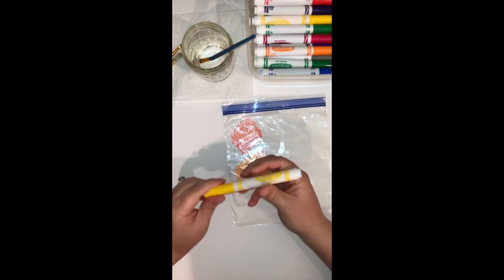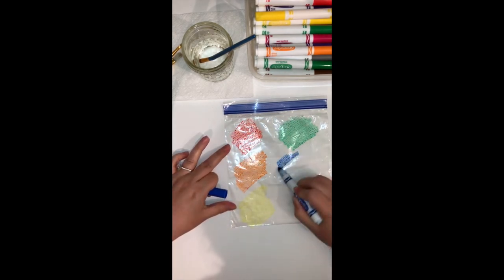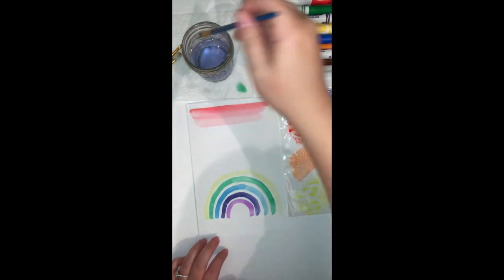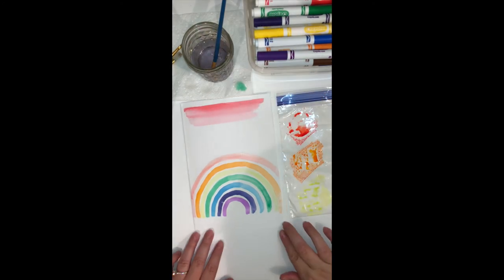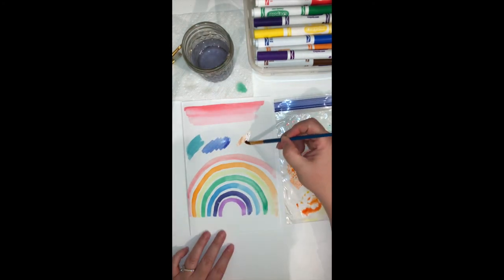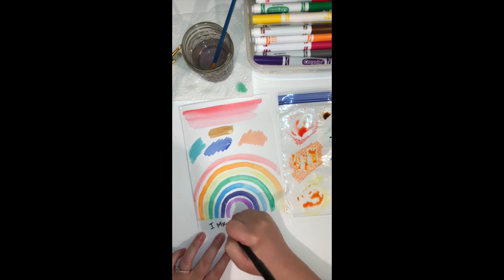Homemade Watercolors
Supplies Needed:
Washable Markers
Plastic Storage bag
Paintbrush
Water
Paper
I will demonstrate how to create your own watercolors using washable markers!